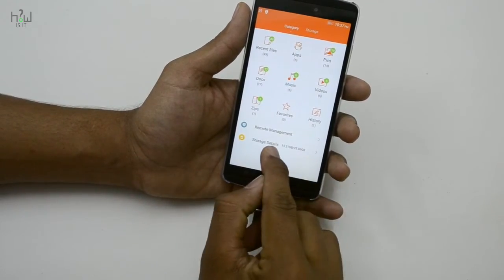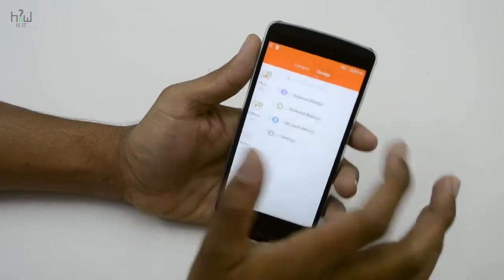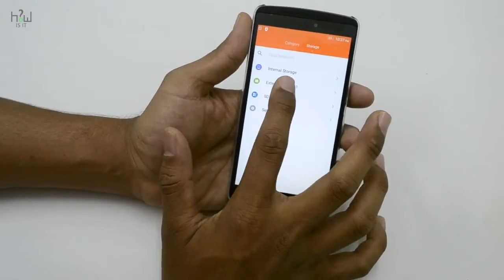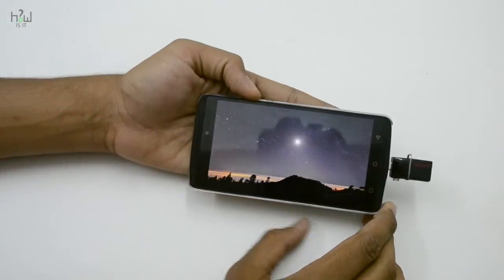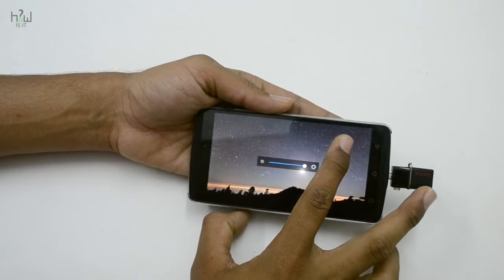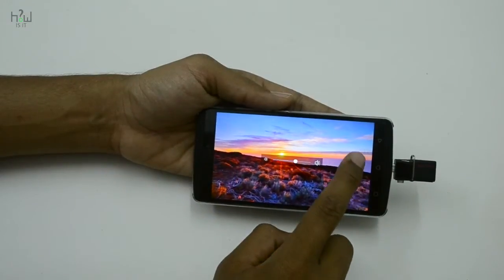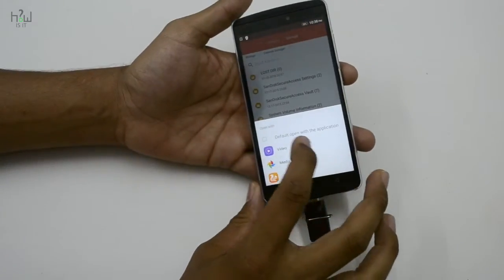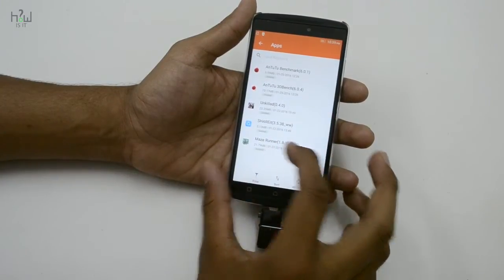Lenovo K4 note OTG Support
How to use pendrive and OTG cable in K4 note , whether Lenovo K4 note supports OTG - keep watching .

K4 note - BLACK
ANT VR - BLACK